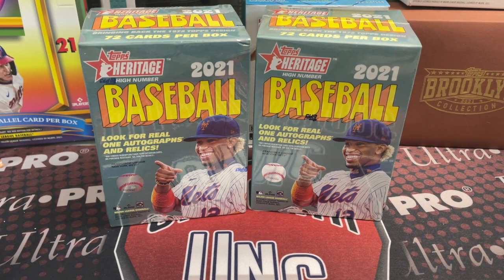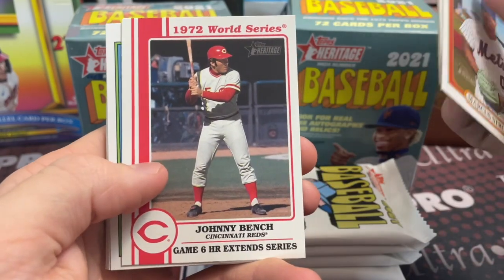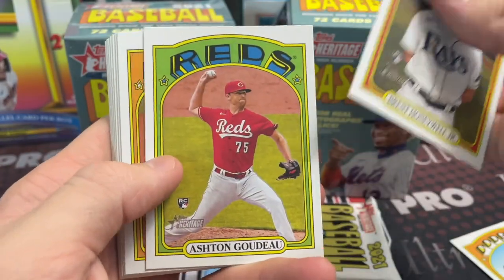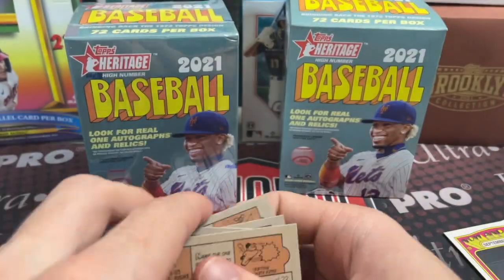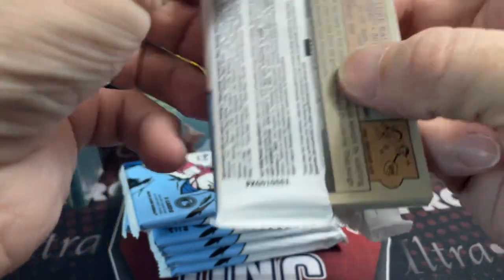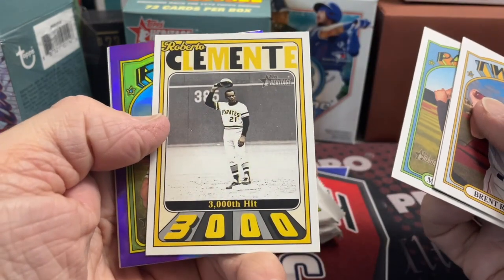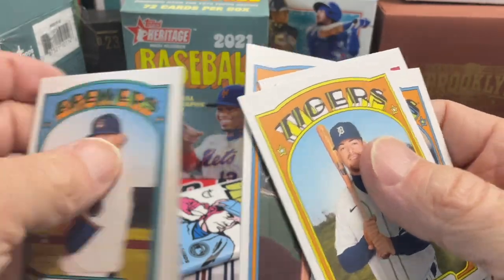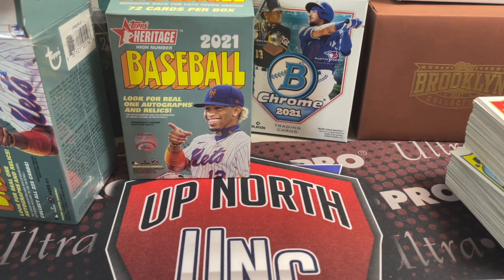2021 Topps Heritage High Number Blaster Boxes ** Hot Box! Opening 2 Blasters **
We are opening up 2 Blasters of 2021 Topps Heritage High Number Blaster Boxes. We got a hot box!